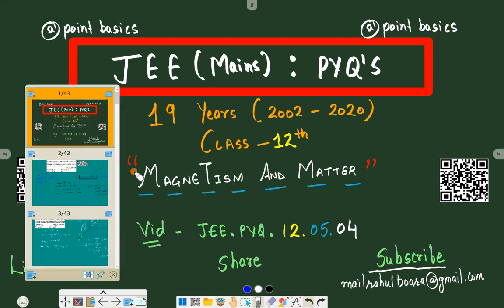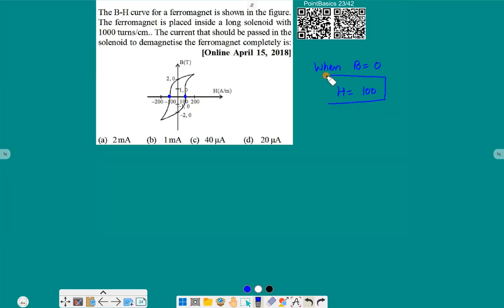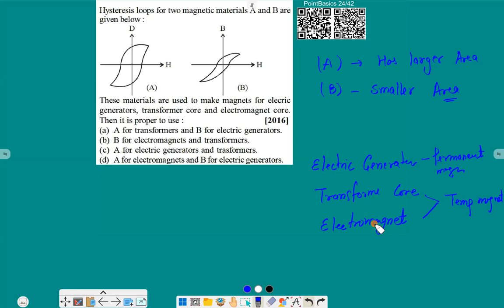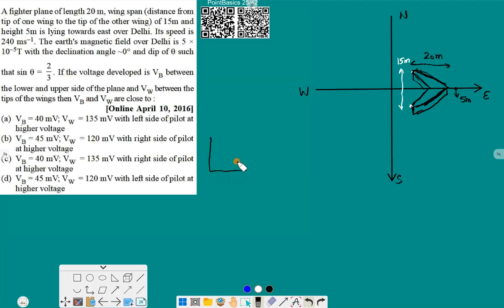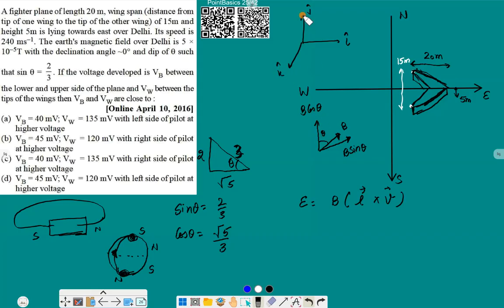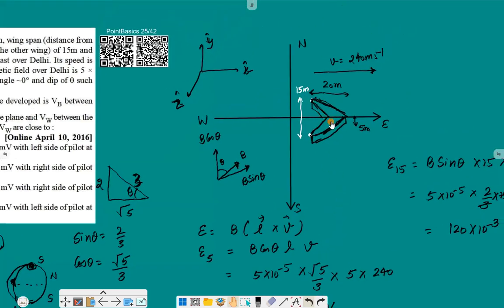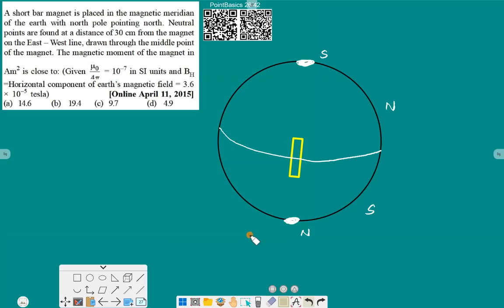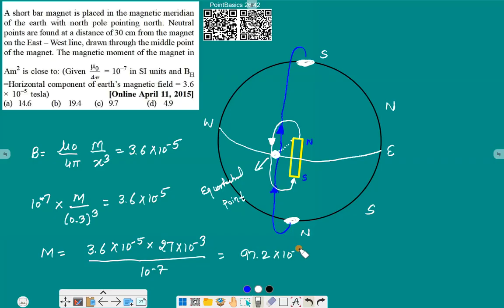JEE.PYQ's.12.05.04 CL 12 .Magnetism and Matter . Part -04